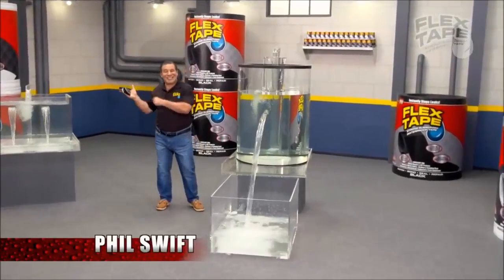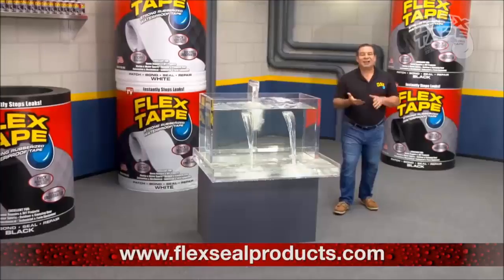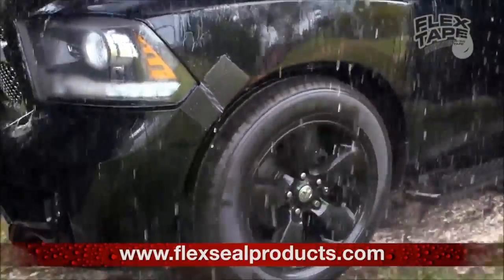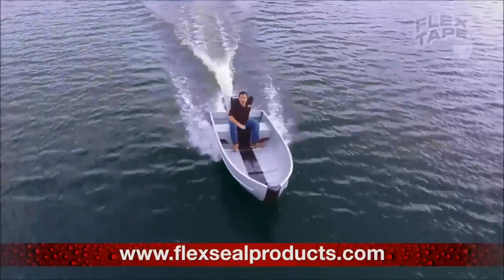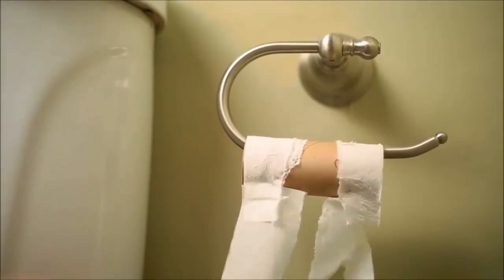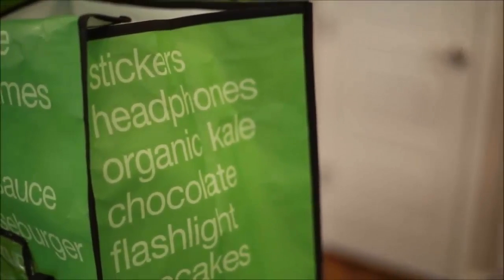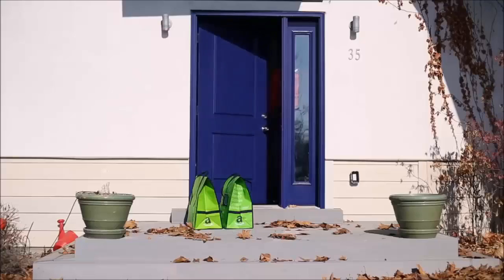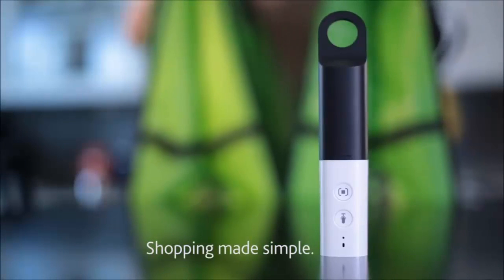4 COOL GADGETS YOU CAN BUY ON eBay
Here is the list of 4 cool things that you can buy off amazon india